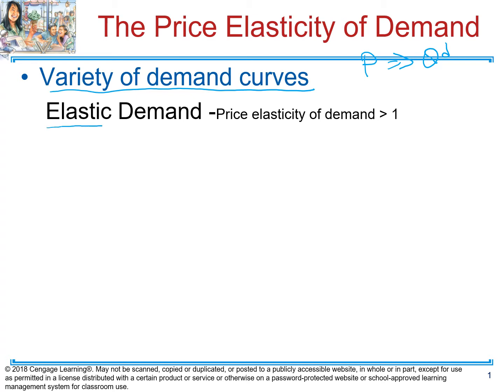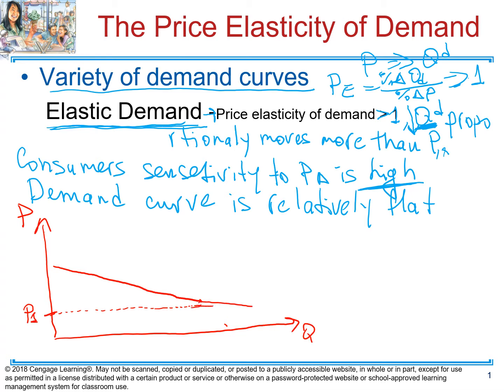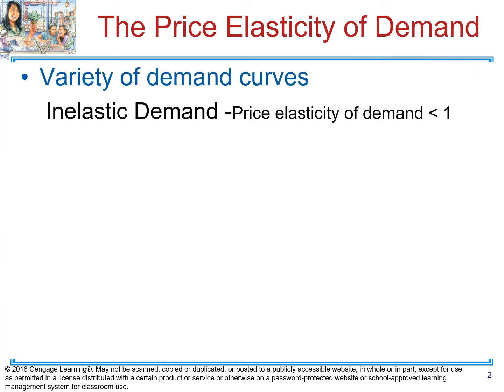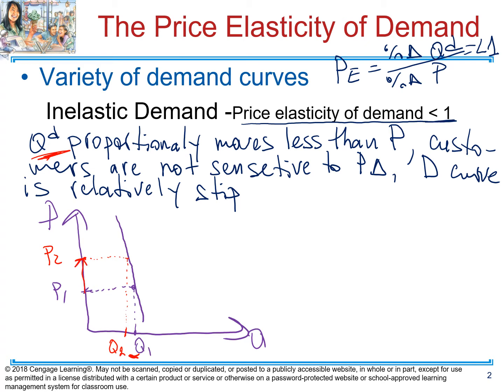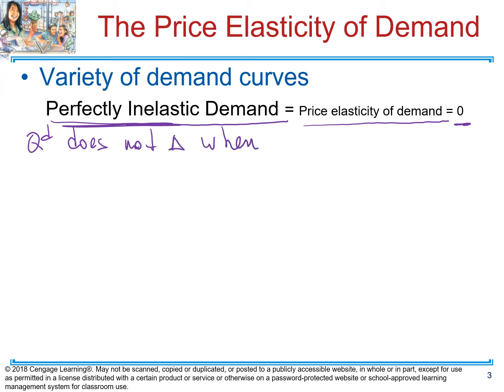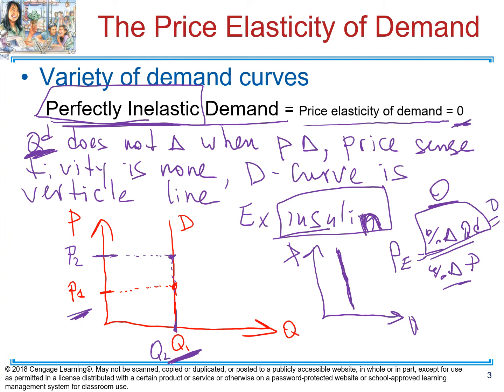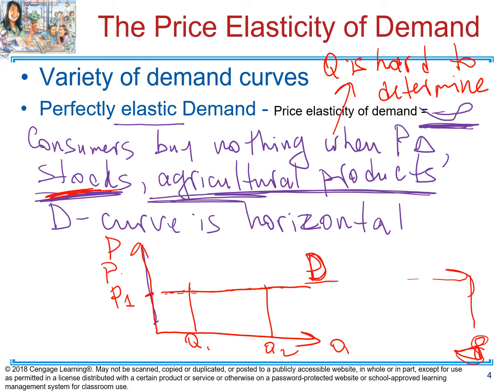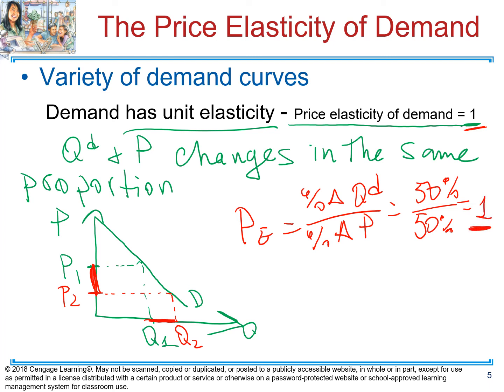Mi Premium Ch 5 Elasticity and Its Application Variety of Demand Curves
Elasticity and Its Application Variety of Demand Curves, elastic, inelastic, perfectly elastic, perfectly inelastic, unit  elastic